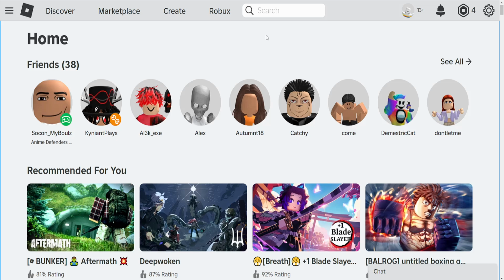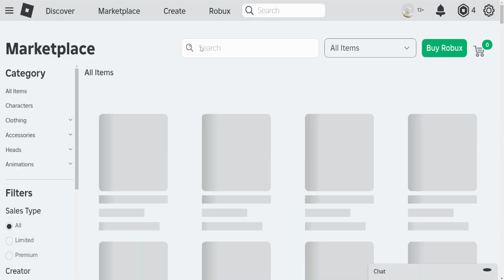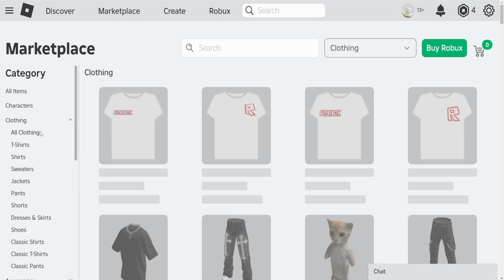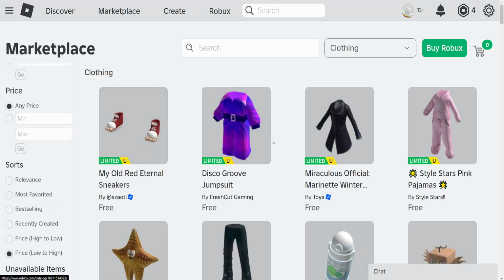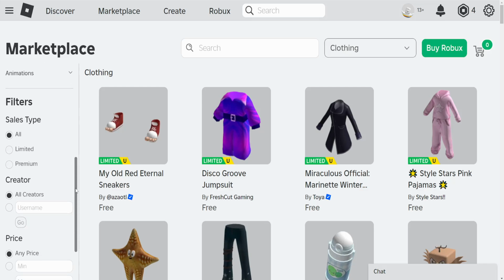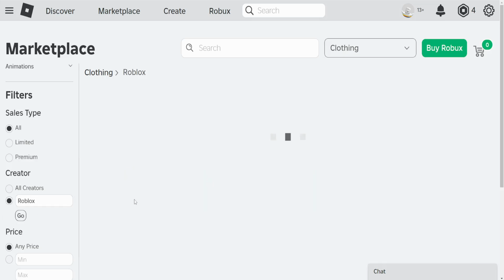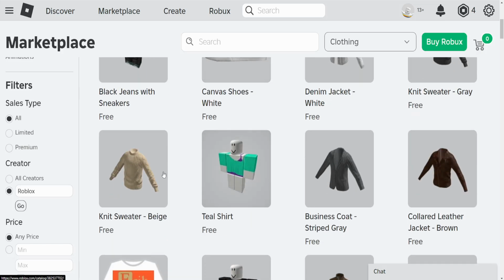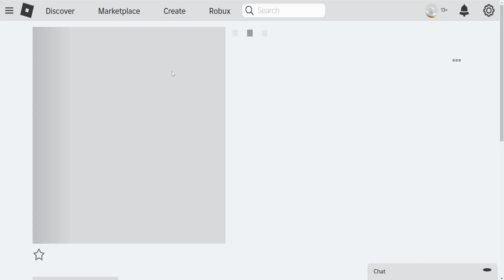How To Find Free Items On Roblox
In this video I show you how to find free items on Roblox. If you want to learn how to find free items on the Roblox marketplace then this is the tutorial for you.